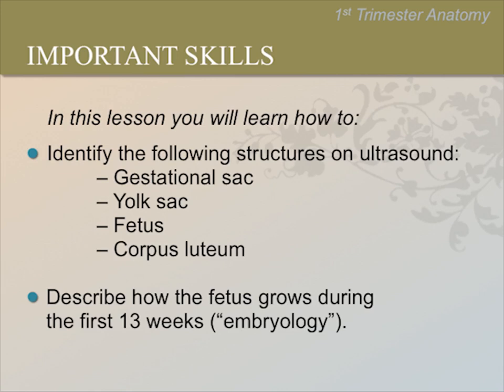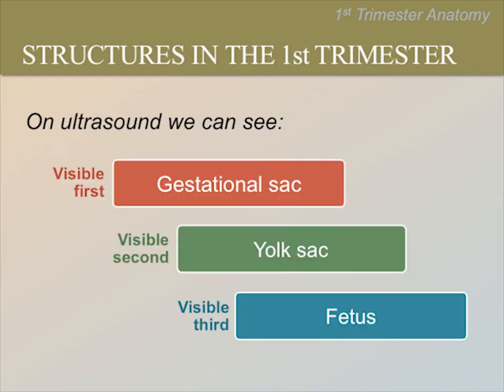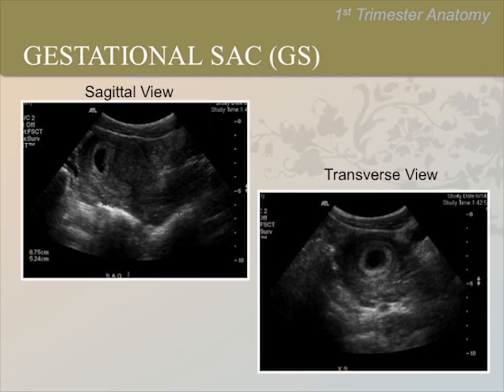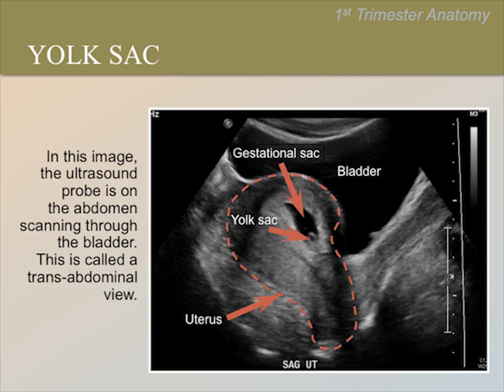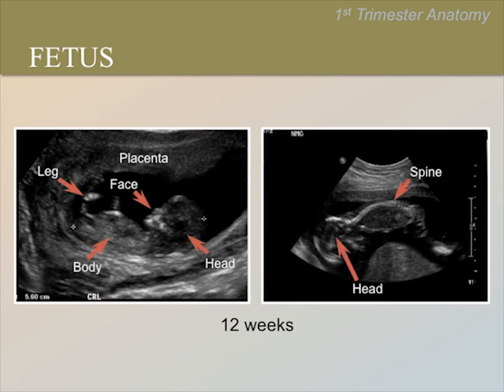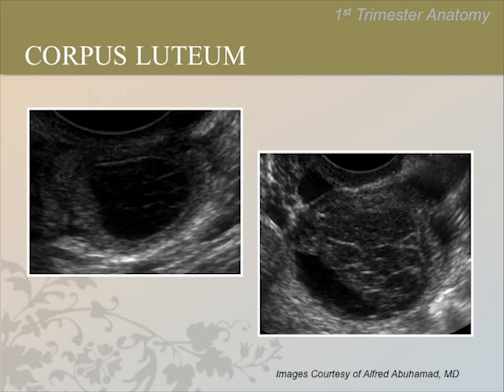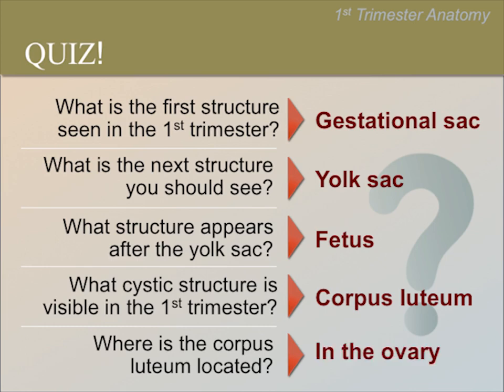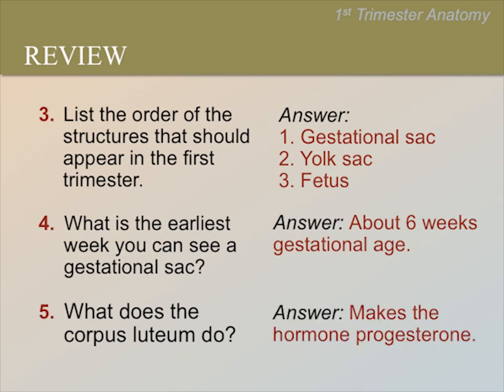8. Basic obstetric ultrasound